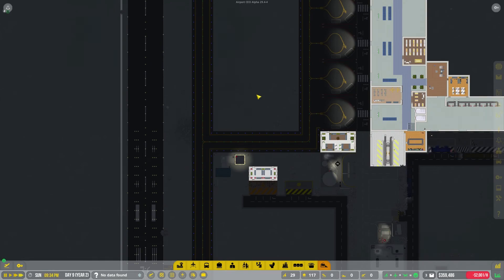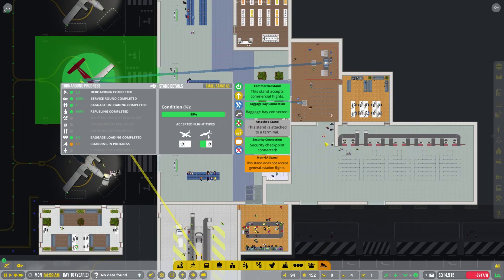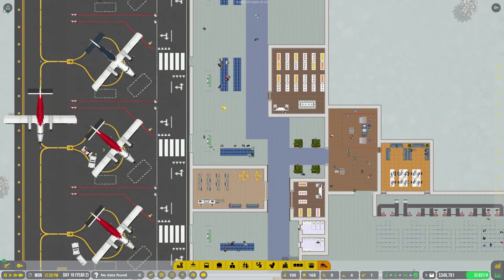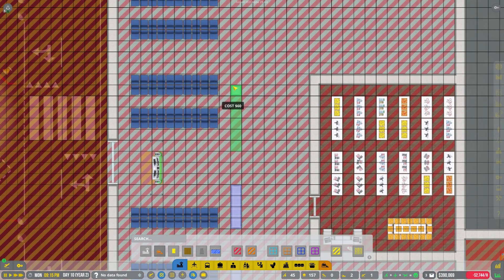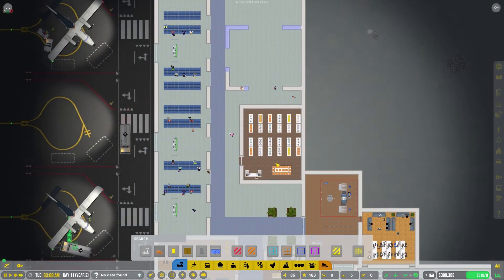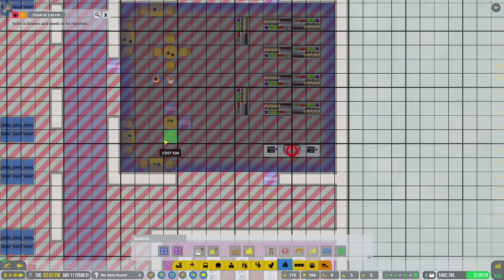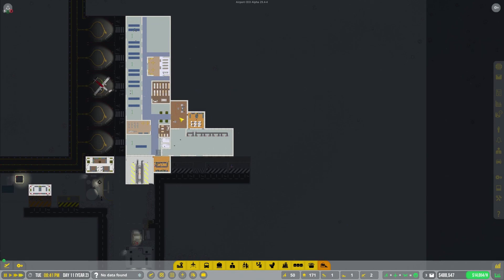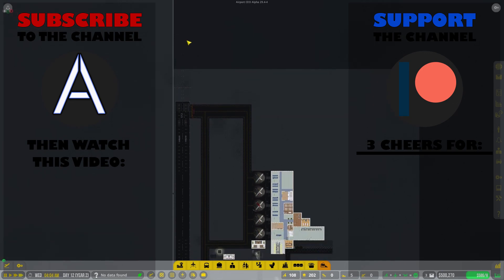Let's Play Airport CEO | INTERIOR DESIGN | Part 5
In episode 5 of our Airport CEO Let's Play, we work on some interior design elements of our terminal. We also make the taxiway more efficient for planes :)